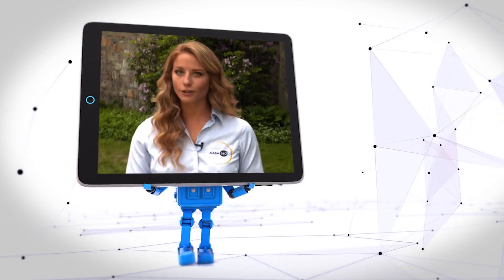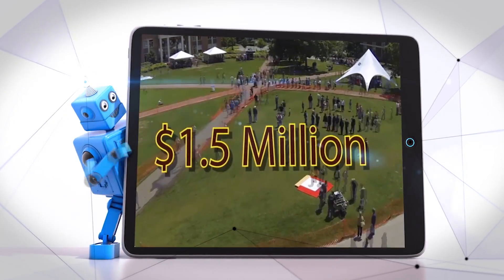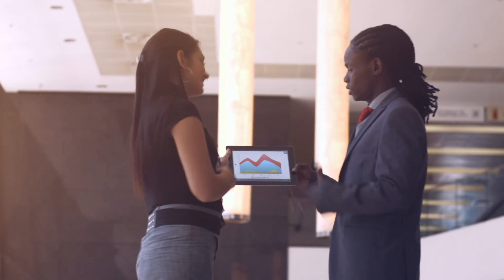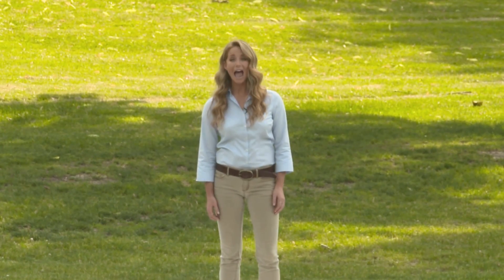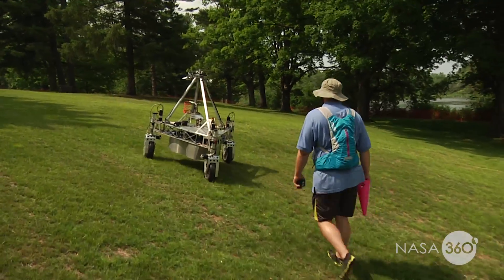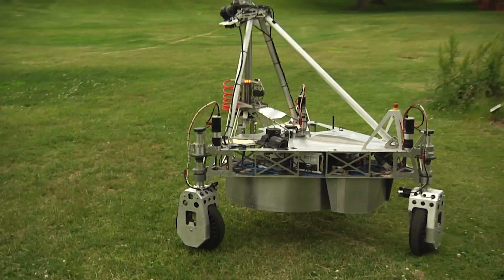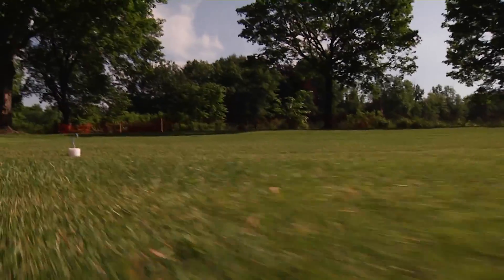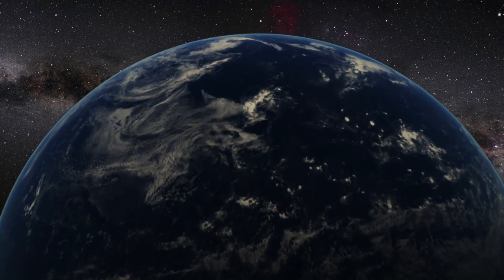NASA 360 - Rovers Reloaded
Could you build a robot capable of thinking on its own?

NASA put $1.5 million on the line hoping that you can.

Join NASA 360 as we follow two teams, and their rovers, as they compete for $1.5 million at NASA’s 2015 Sample Return Robot Centennial Challenge.